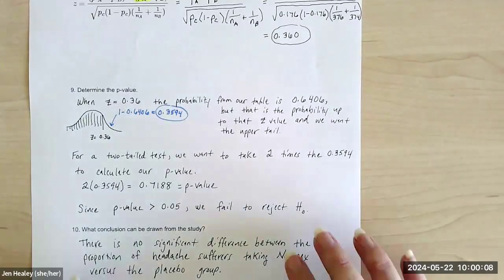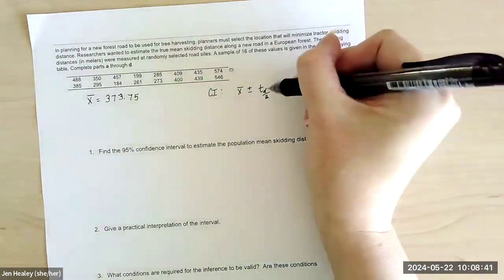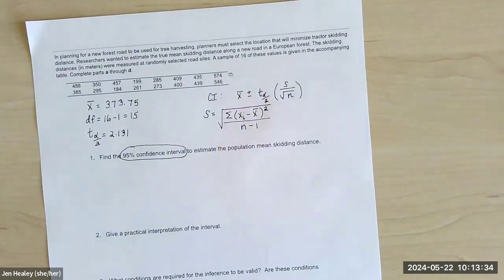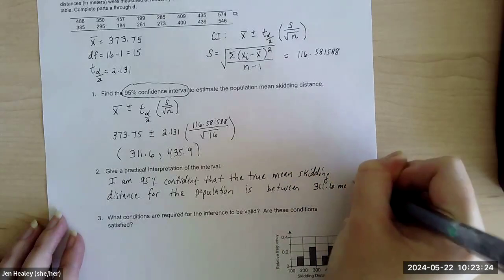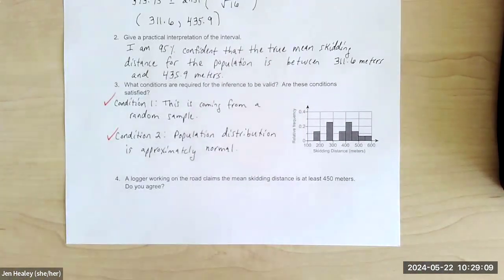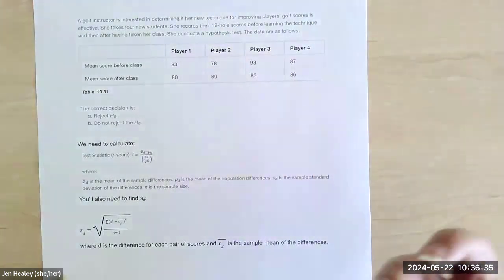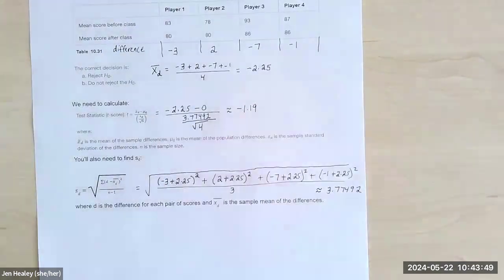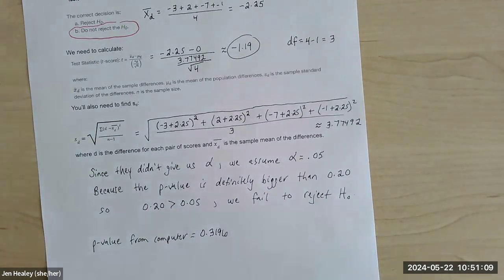co-STA 13 Session 23